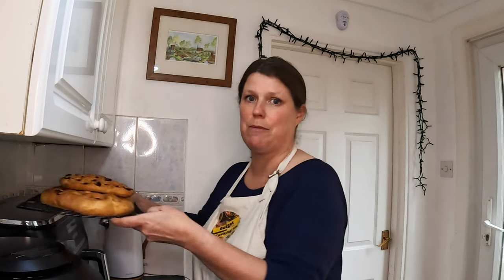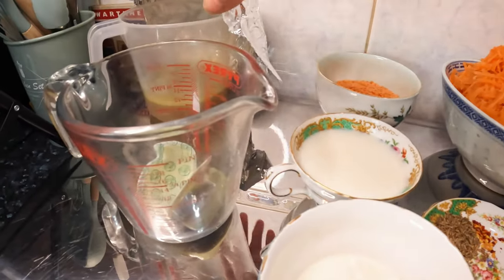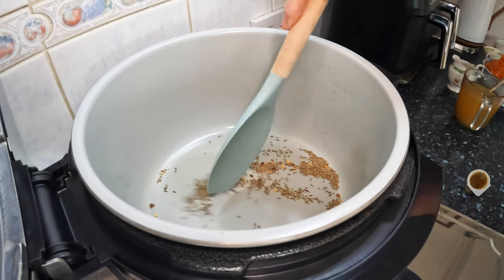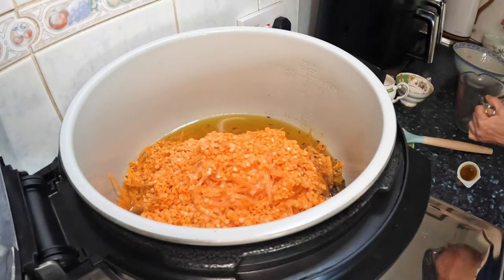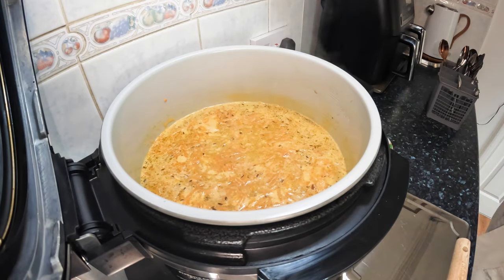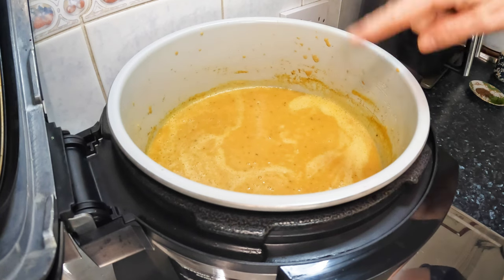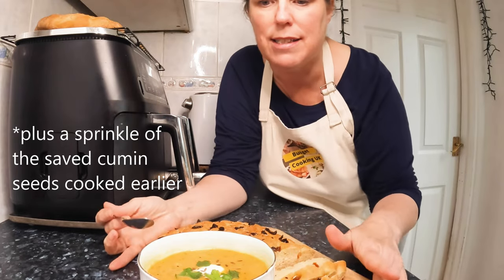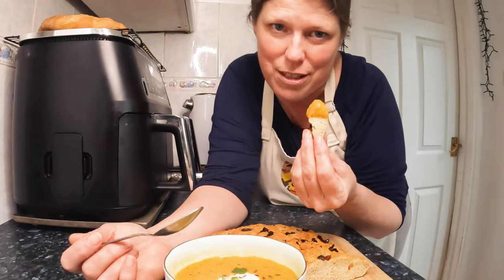Ninja Foodi Airfryer 11n1 Spicy Carrot & Lentil Soup with Fougasse Bread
I needed an excuse to try and make fougasse bread and with all your great suggestions last time, soup was definitely the winner to have with the bread. I still forgot a key ingredient for the bread though, well flavour ingredient - Rosemary! but it was still lovely and the soup was especially so.  I haven't ever cooked with cumin seeds before, they really enhanced what otherwise might be a pretty bland soup.  It was truly delicious - I will make it again and hopefully will remember the rosemary next time with the fougasse!

also thank you very very much Jim aka Bimbo Clack for your superthanks!!

Equipment:

COSORI Pressure Cooker:

Rolling pin:

COSORI Dual Basket 8.5L Airfryer:

COSORI 12Litre/13Quart Airfryer Oven:

Ninja AF451 Airfryer:

Cosori Dual Blaze Airfryer:

COSORI TurboBlaze Airfryer:

Ninja Foodi 11n1:

VonShef Induction Hob:

Link to the Crinkle cutters:

Pie dishes:

Hand whisk